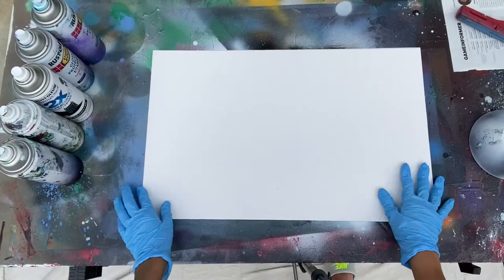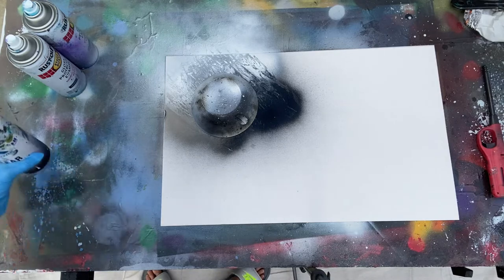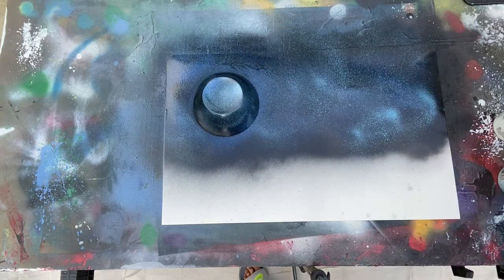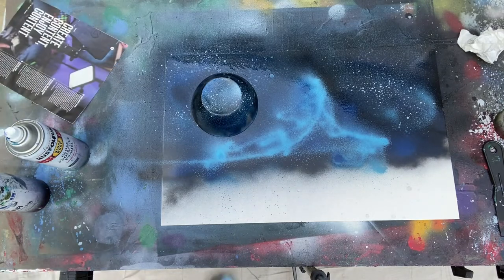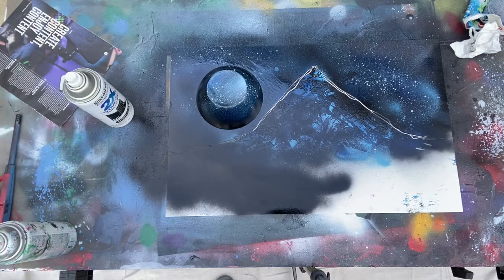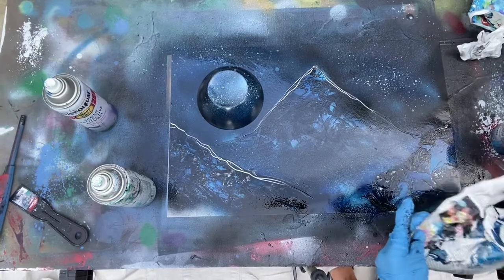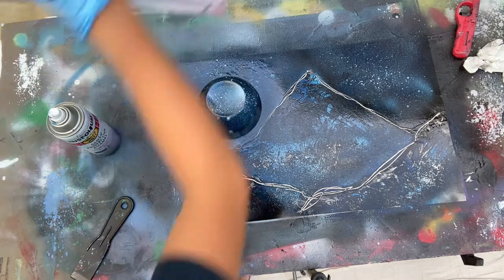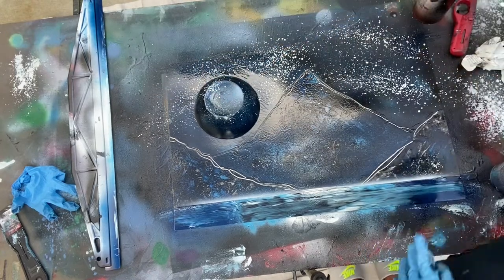Alaska-Inspired Blue Mountains Spray Paint Art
In this video, I made a blue Mountains painting that was inspired by my recent trip to Alaska. I hope you enjoy￼